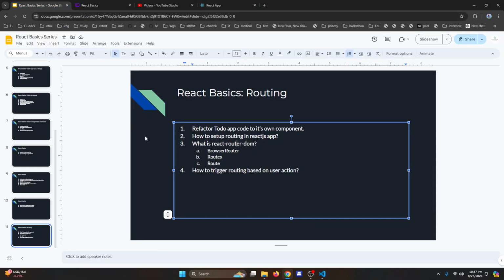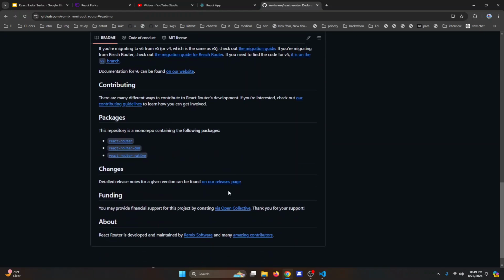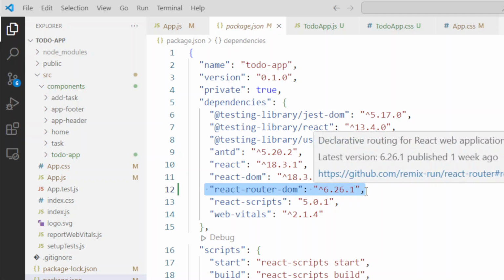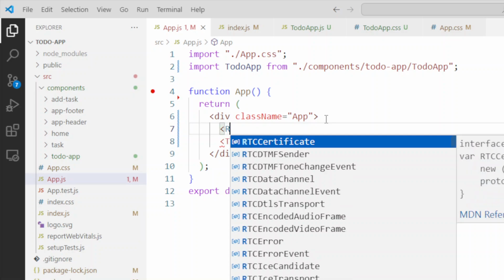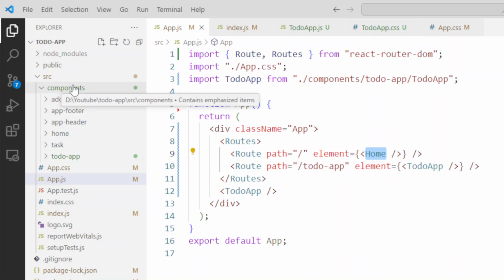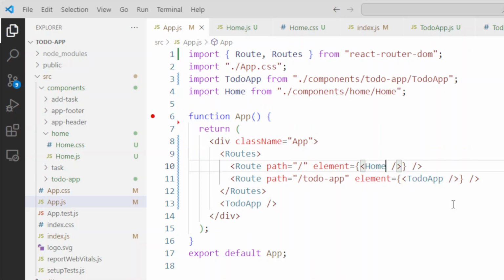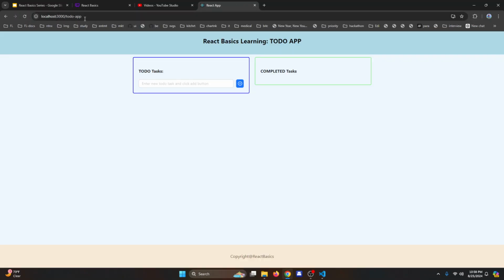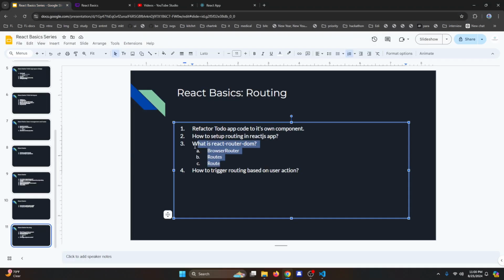How to setup react-router-dom for routing in reactjs apps? reactjs routing react-router-dom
🌟 Master Routing in Your React App with React Router!
In this comprehensive video, we take a deep dive into setting up routing in your React.js application! 🚀 Whether you're a beginner or looking to refresh your skills, this tutorial will guide you through the essentials of using react-router-dom to create a seamless navigation experience.

What You’ll Learn:
Setting Up Routing: Step-by-step instructions on how to configure routing in your React app.
Understanding react-router-dom: Discover what react-router-dom is and why it's a vital tool for React developers.
Using BrowserRouter: Learn how to implement BrowserRouter to manage your app's routing.
Defining Routes: Get hands-on experience with the Routes and Route components to create dynamic paths for your application.

Key Topics Covered:
How to install and set up react-router-dom in your project
Configuring BrowserRouter for routing management
Creating and defining multiple routes for different components
Best practices for effective routing in React applications

Why You Should Watch:
Boost Your React Skills: Mastering routing is essential for building interactive and user-friendly applications.
Real-World Application: Apply what you learn to enhance your own projects and improve user navigation.
Hands-On Examples: Follow along with practical demonstrations that you can implement right away.
Don’t miss out on this chance to elevate your React development skills!